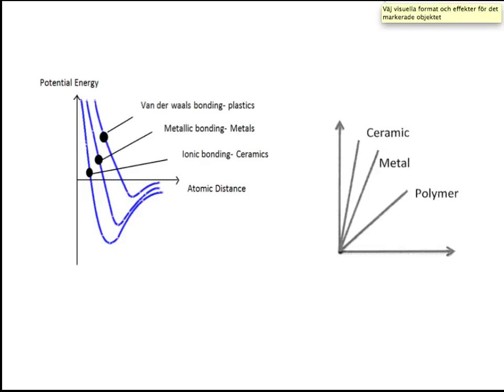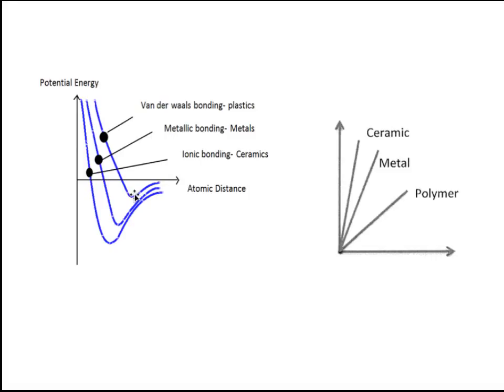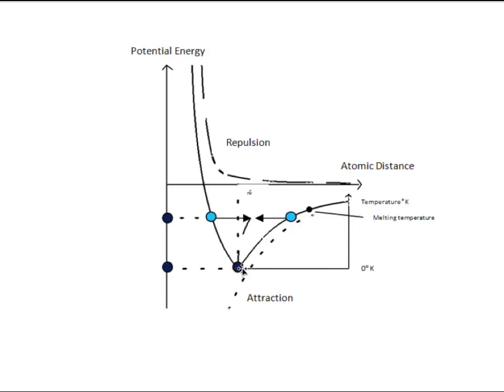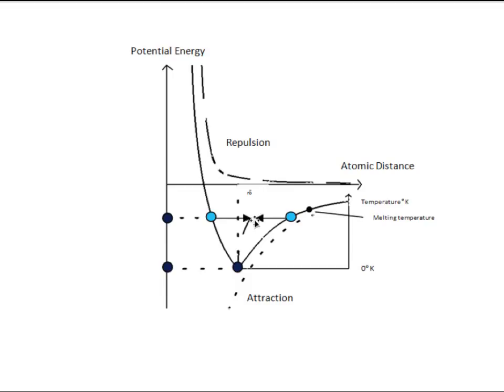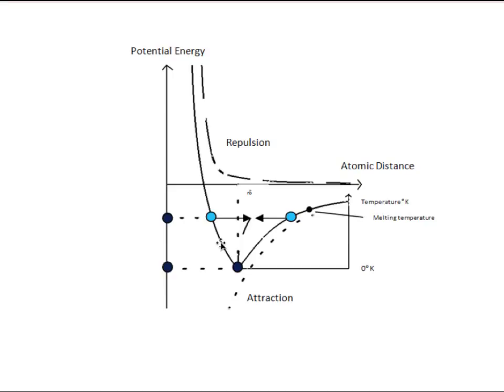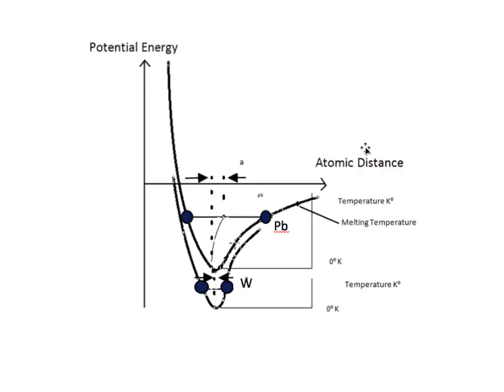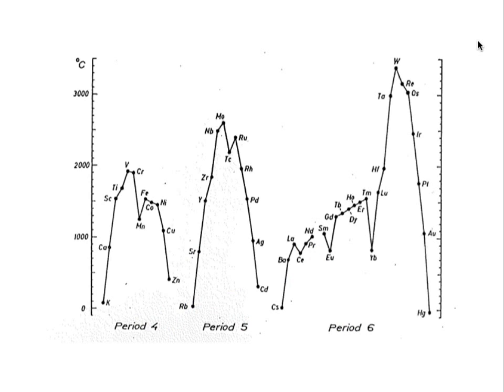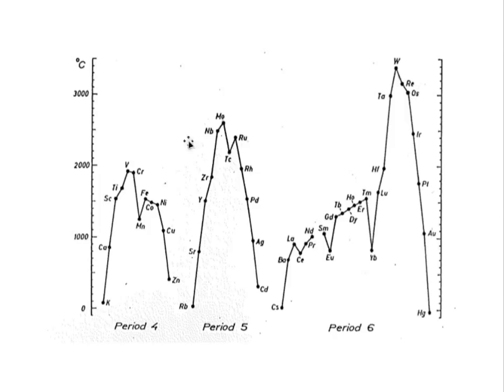Elastic deformation 2